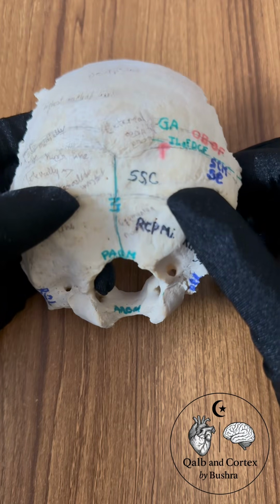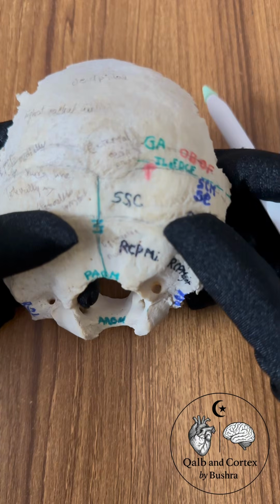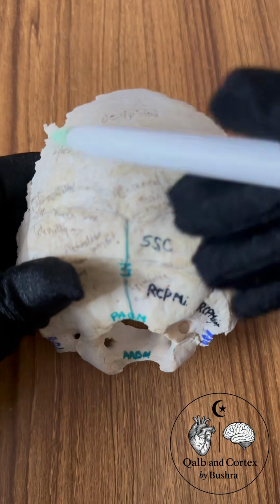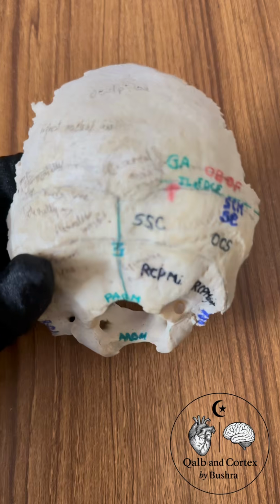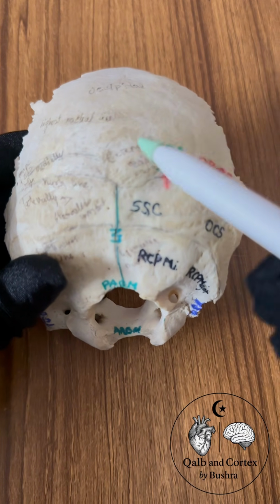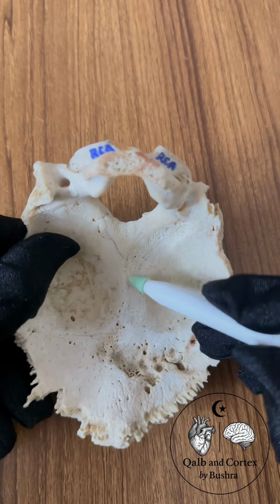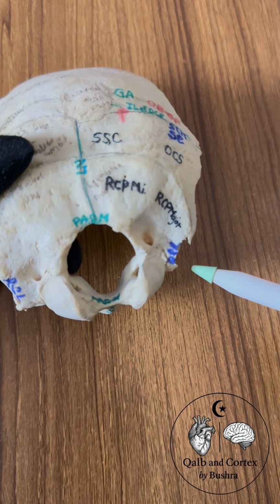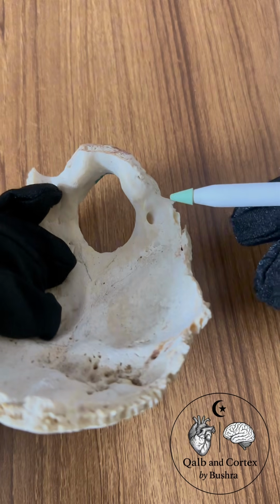Occipital Bone Anatomy Made Easy | Parts, Key Landmarks | Bangla & Foreign Curriculum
This video covers the occipital bone anatomy with an easy breakdown of its parts, landmarks, and key anatomical points. It is tailored for MBBS students worldwide, especially those studying in Bangladesh.🇧🇩

While studying, I personally struggled to remember the articulations and surface features—especially during term exam revisions. That experience inspired me to create this video to make things easier for fellow medicos.